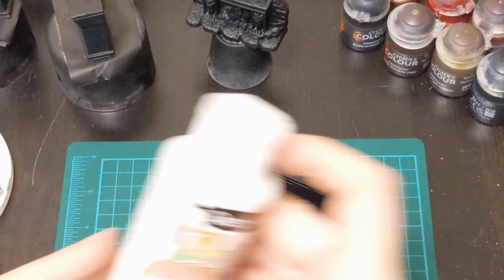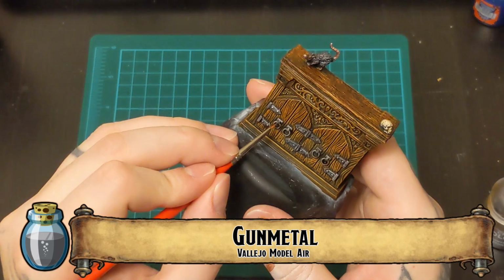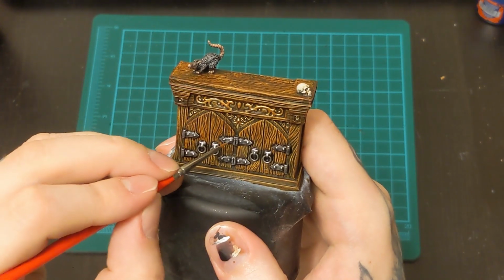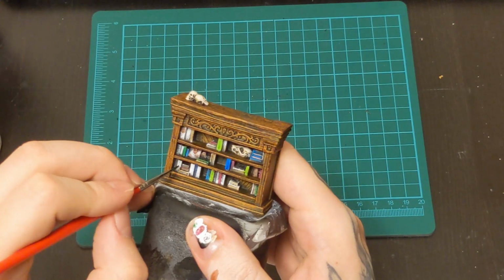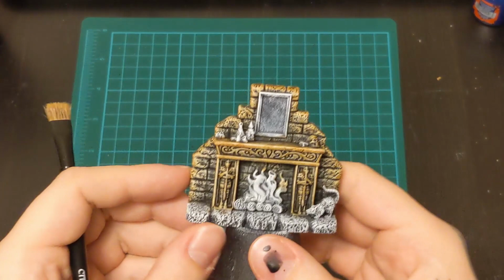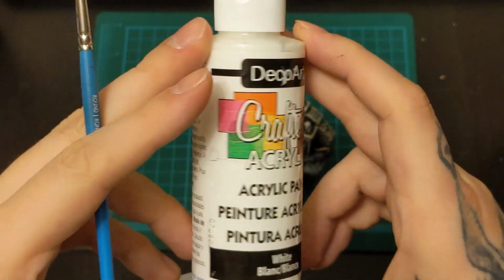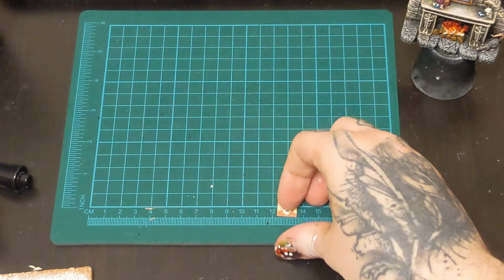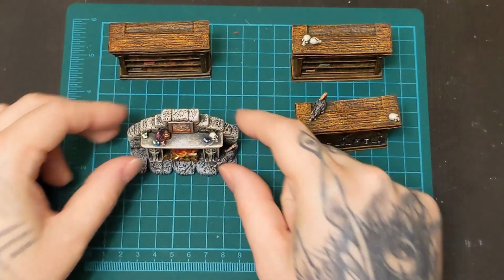Hero Quest Painting Guide Ep.3 - Wall Items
Today's Hero Quest painting series video will be covering all of the tall standing "wall" style furniture and items.

CONTENTS
00:00​ - Intro
01:39​ - Cupboard
08:28 - Bookshelves
13:24​ - Fireplace
22:28​ - Showcase